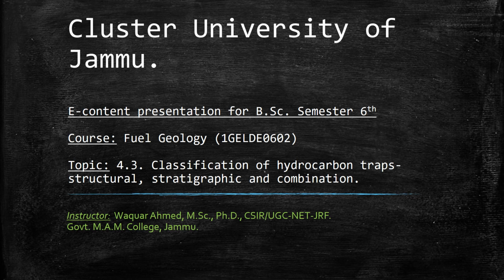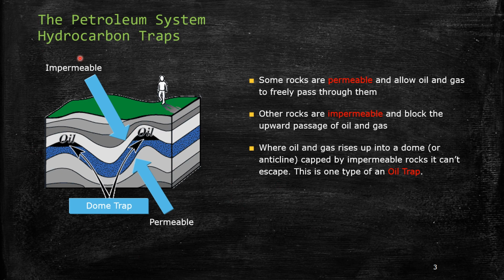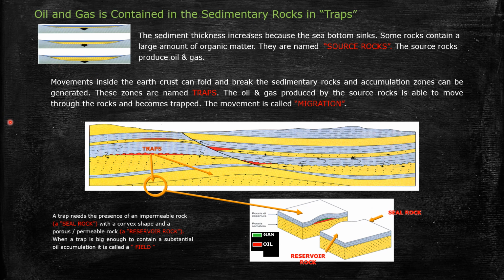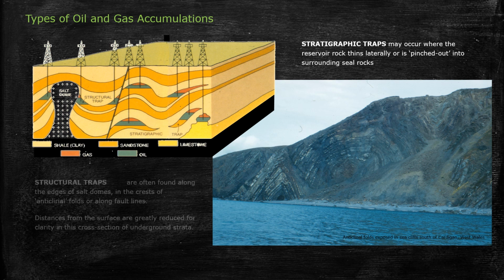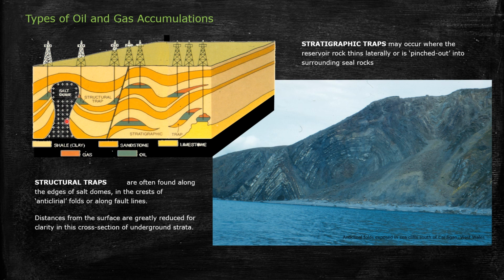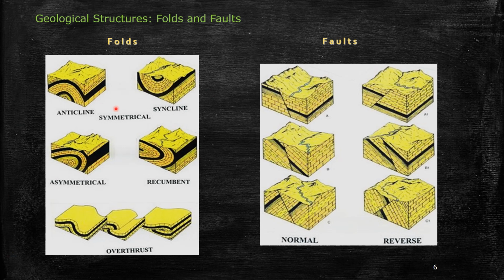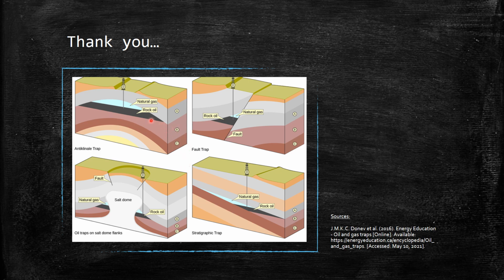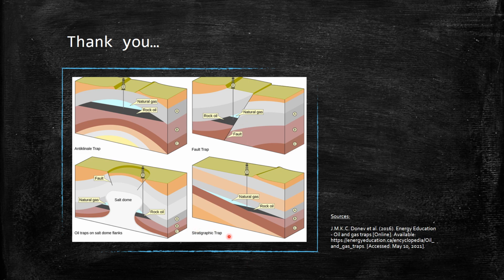Classification of Hydrocarbon traps | Fuel Geology | CBCS B.Sc. Geology | DSE Course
The lecture is based on the syllabus of Cluster University of Jammu for 6th semester CBCS B.Sc. Geology students.